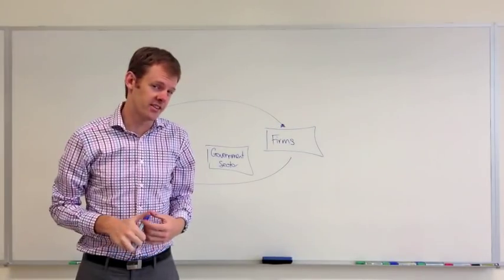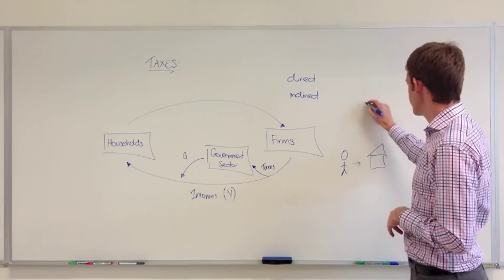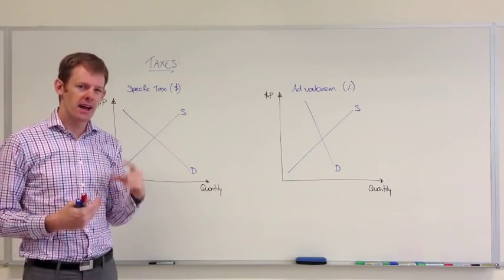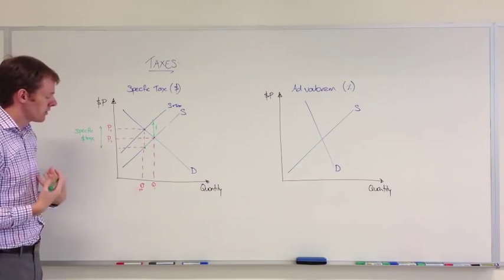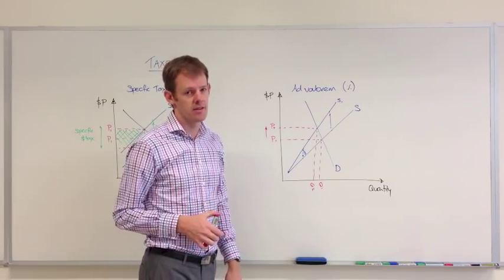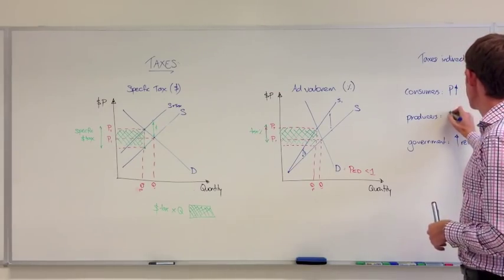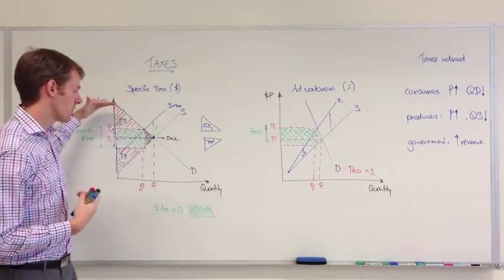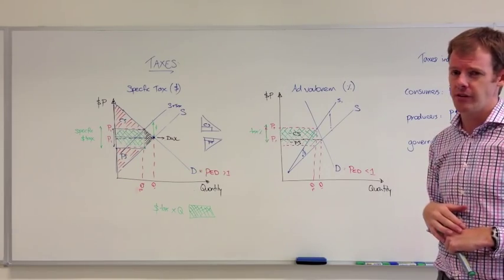Microeconomics - Indirect Taxes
This video explains the basic concepts of two types of indirect taxes and analyses the impacts on the consumer, producer and government stakeholders.
This relates to Unit 1.3 of the IB Diploma Economics Syllabus.